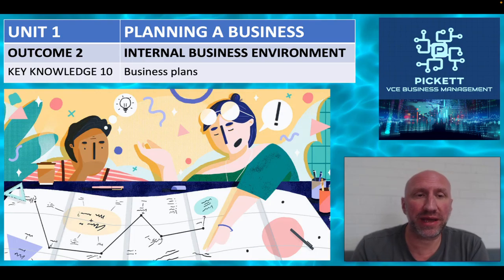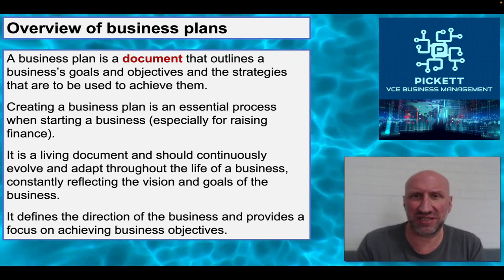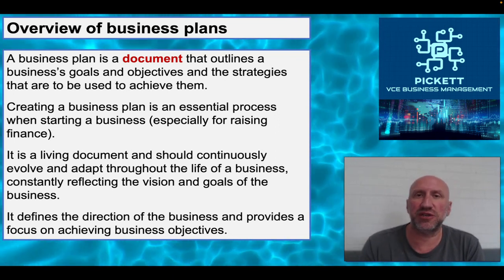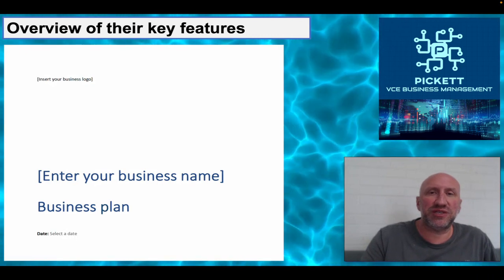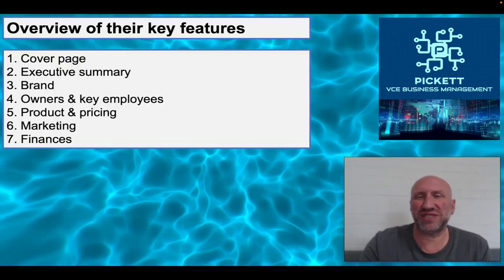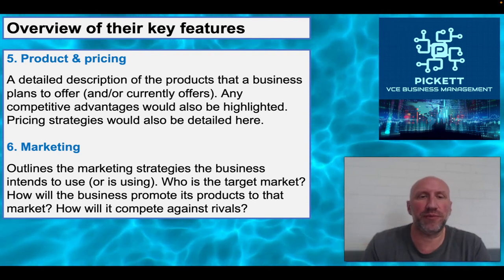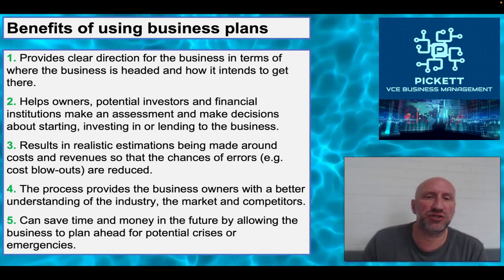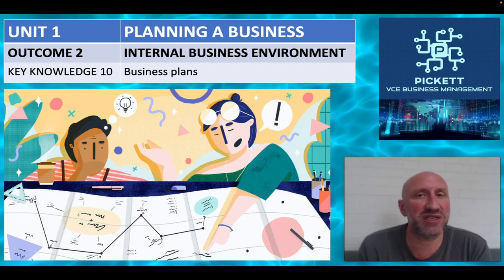1.2.10 Business Plans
Unit 1 Outcome 2 Key Knowledge 10 (Business Plans)

'overview of business plans, including the benefits of using them and an outline of their key features'